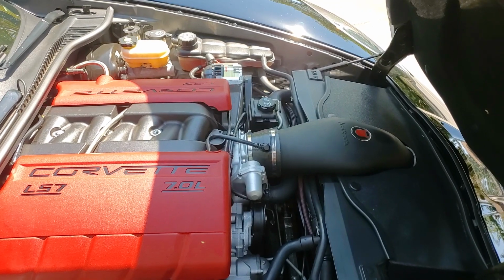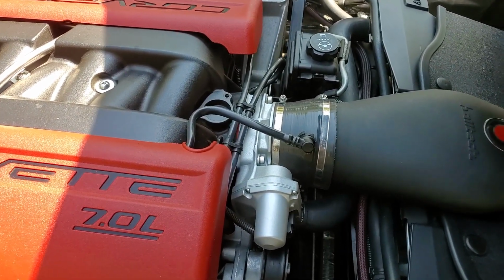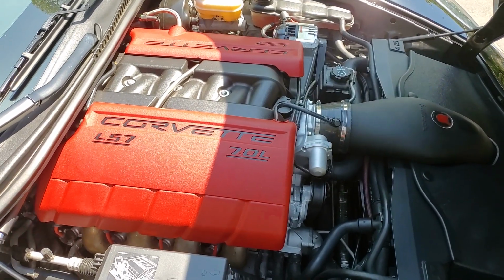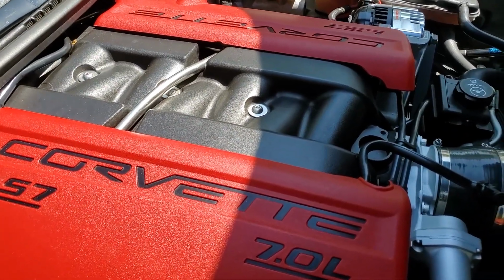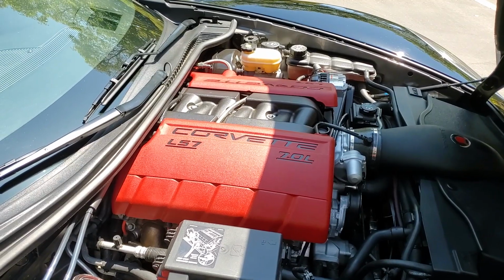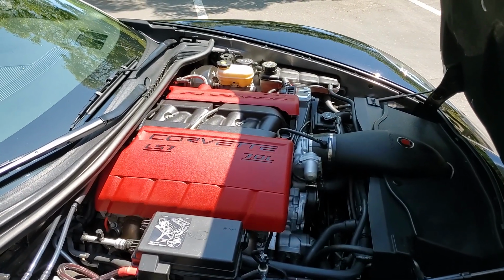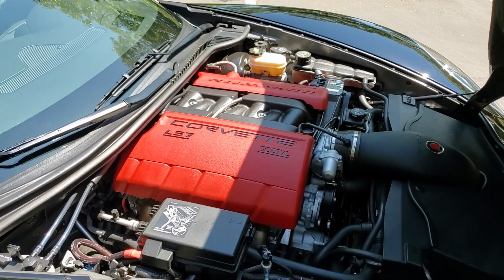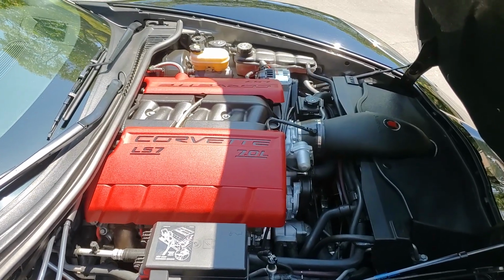530WHP Mild Cam Daily Corvette C6 Z06 Engine Mods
Thanks for tuning in to the build of my perfect everyday car! This video talks about the performance modifications that I did to my Corvette C6 Z06 with an LS7. This is a daily driven car, so it is not a full on "build" rather an OEM+ build that is reliable.

Modifications include:
Halltech MF103

Mamo Motorsports ls2/ls7 silver blade ported throttle body

Mamo Motorsports ported and shaved MSD Airforce Intake

BTR cam kit with trunnion kit, .660 springs with titanium retainers, and 3/8 chromoly pushrods

Amercian Heritage package 4 unported heads:
Hardened Powder Metal valve guides,
Ferrea F2042p Hollow SS Exhaust Valves,
Treating and  polishing of stock Titanium Intake Valves,
Performance Valve Job,
Bead  Blasting of Cylinder Heads, Resurfacing cylinder heads,
Assembly of cylinder heads with new viton valve seals

Katech C5R timing chain

Innovators West Ls7 non underdriven harmonic balancer

Stock exhaust manifolds and cats